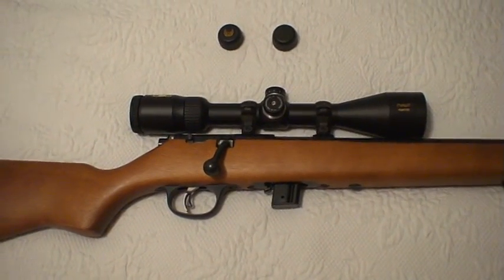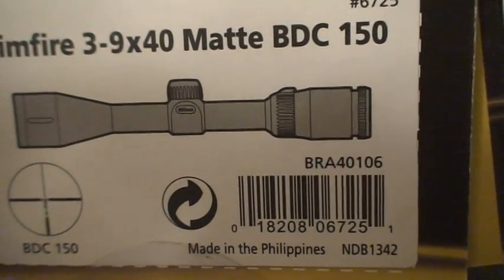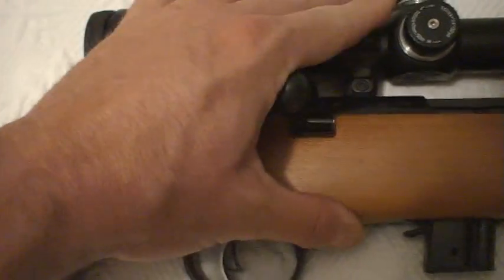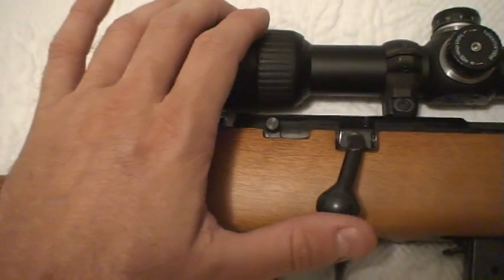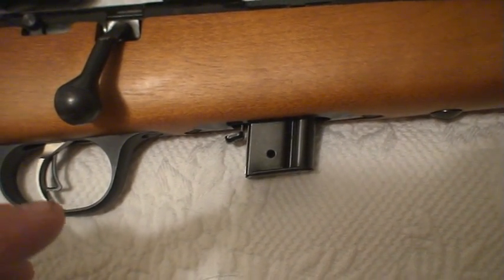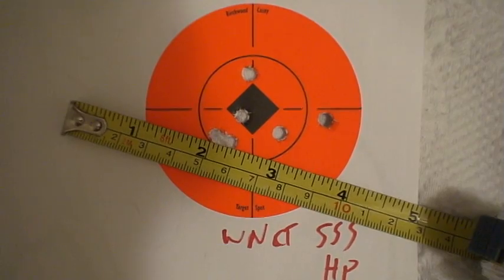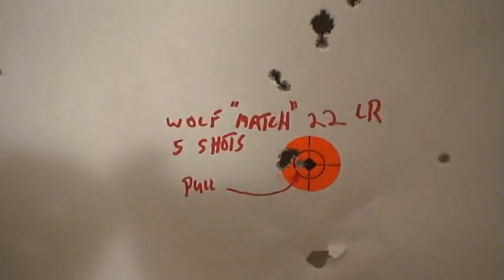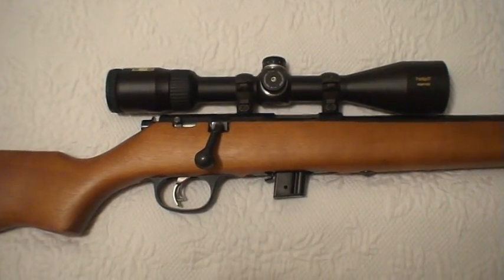Marlin XT 22 Review Nikon Prostaff Rimfire 150 BDC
UPDATE March 26 2012
I have a new 'Best'...CCI Mini Mag HP gave me 4 shots into a perfect ragged hole that could be covered by the Hollow Point opening of my 9mm...I got over excited and pulled the 5th shot :(

All 'Bulk Pack' HP is doing nice 1/4 inch 3 shot, but the other 2 are consistent wild flyers

All shooting was from 50 yards...5 shot groups
Shooters Ridge adjustable front rest
Rear Support...The 'Single 5 Rest System'...(1 hand with 5 fingers...:grin:)
Almost no wind...90 degrees
Trigger breaks at 3lbs 'lowest setting' and is Very crisp

(Now a Moment of Silence for the 2 spiders that gave their lives for my entertainment)

Okay

Gun was bore-sighted by a good gunsmith and was shooting 1 ragged to cloverleaf at the 25 yard indoor range...These guns are shooters, i'll go out on a limb and guess that the heavy barreled version is pretty much Competition Ready out-of-the-box.

Cheap Guns, Wicked Accurate, American Made
Thanks Marlin...You have a new customer